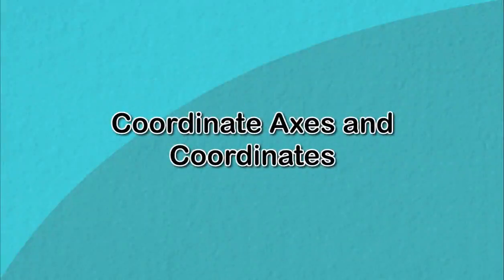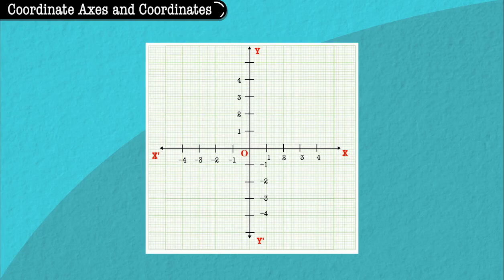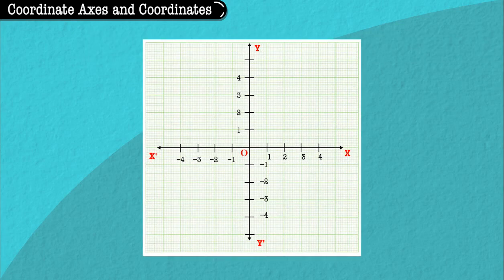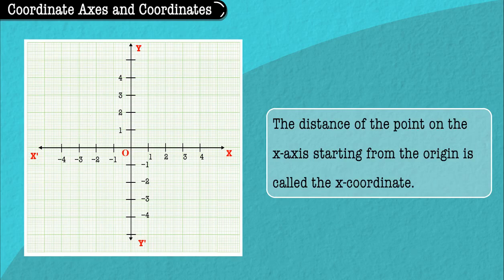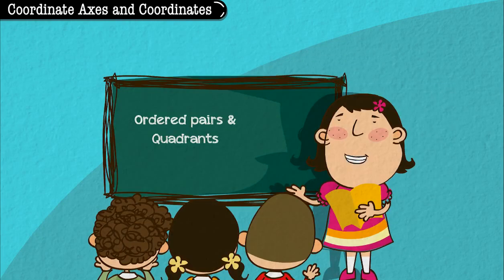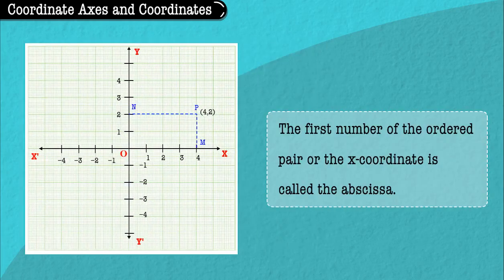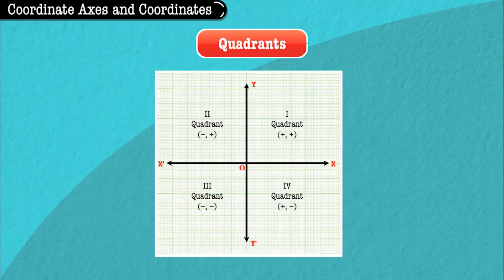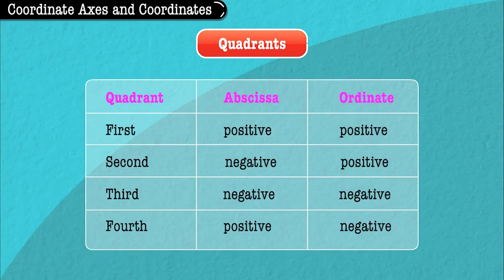coordinates class 8th